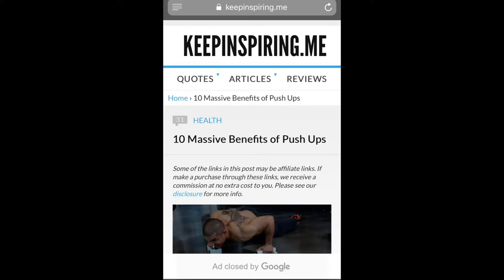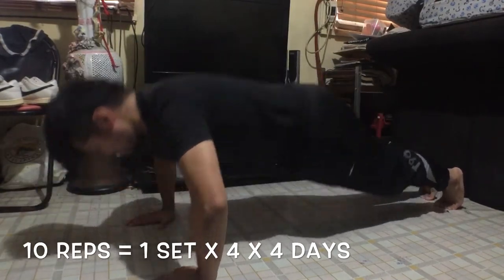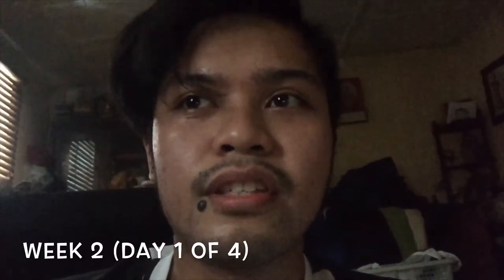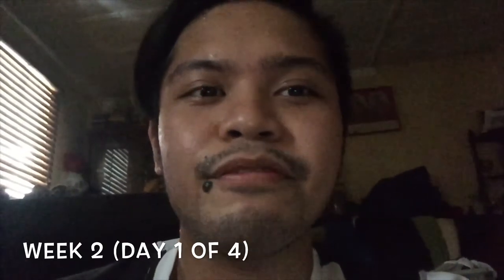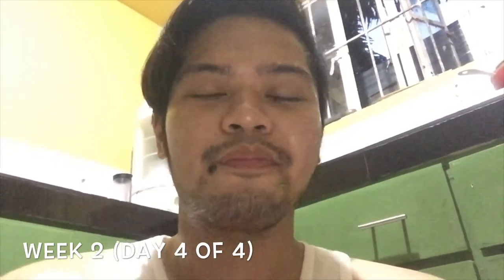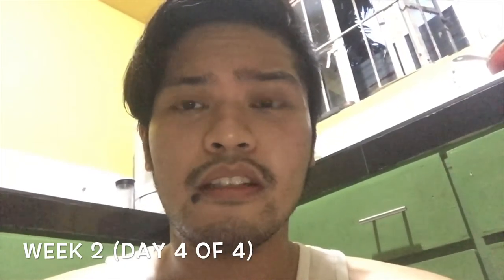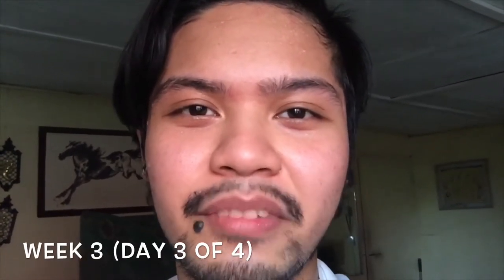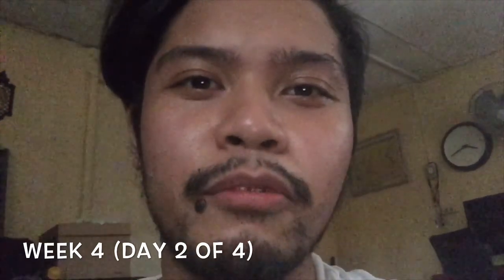PSN Habit: Push Up Challenge (Month 2 of 6)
I’m taking on the push up challenge for 6 consecutive months, and this is month 2! 😁

0:00 What’s In It For You?
0:21 Mechanics
0:42 Proper Form
1:22 Week 1
2:53 Week 2
5:08 Week 3
7:00 Week 4
8:11 Final Thoughts